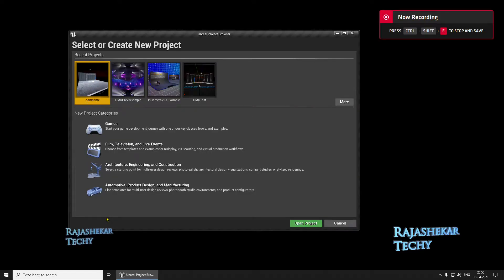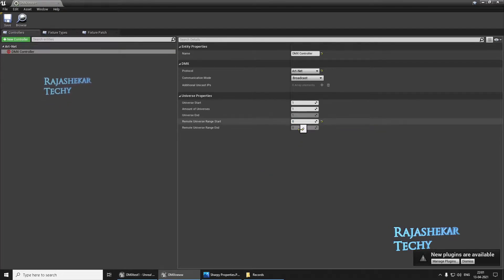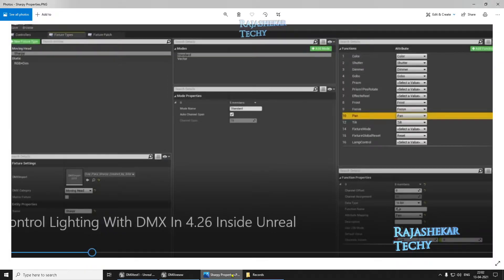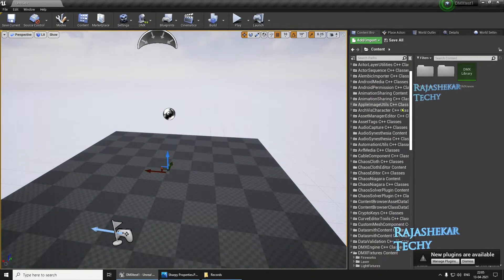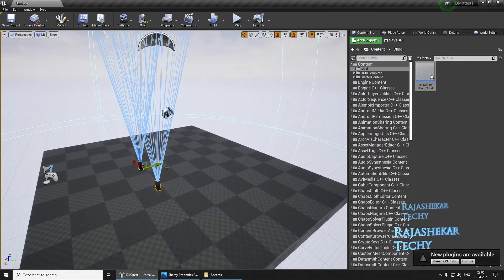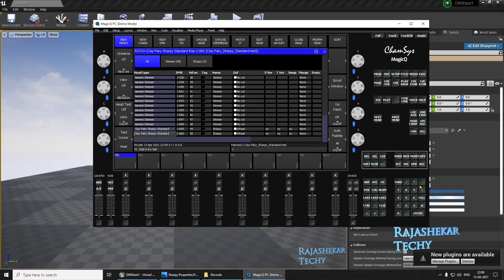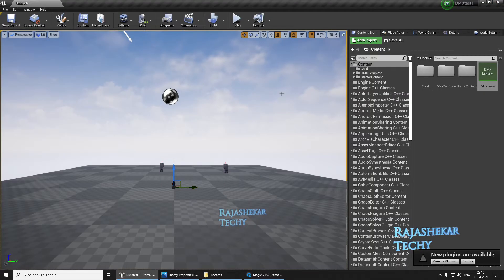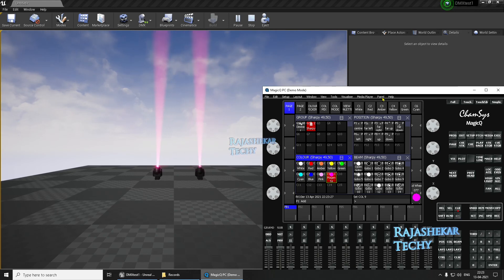How to link Chamsys and Unreal 4.26 for DMX Lighting ? | Beginners Tutorial | Fixture Patching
Get to know about Chamsys and unreal engine DMX integeration

Check the complete version of chamsys and unreal on this tutorial